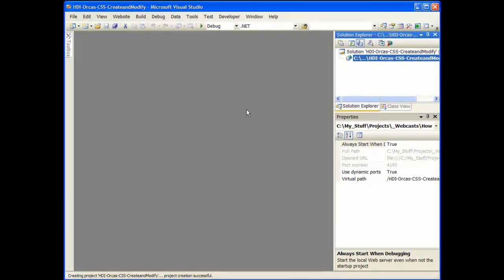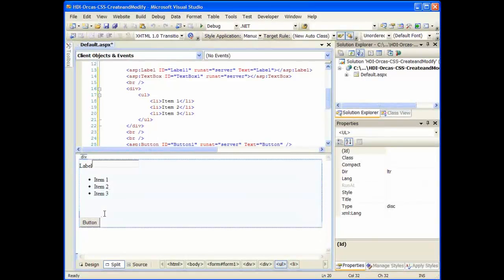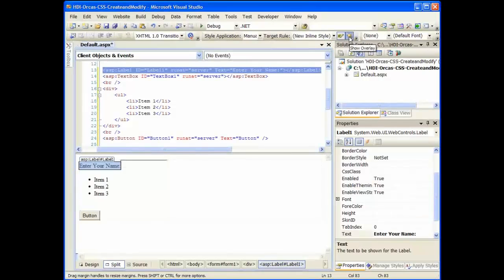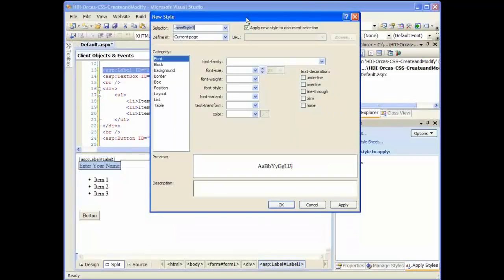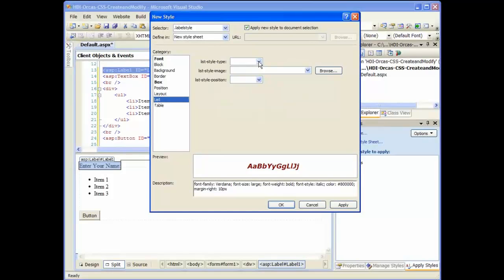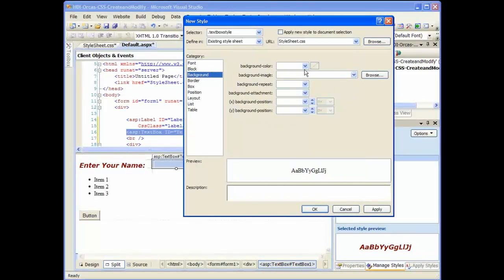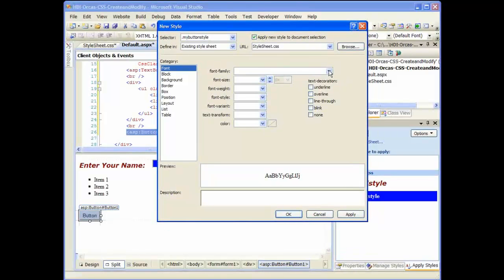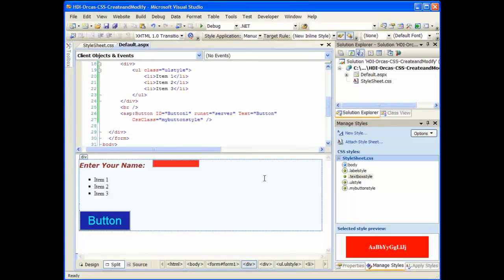asp.net cascading style sheet (css) tutorial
This video introduces the cascading style sheet (CSS) features of Visual Studio 2008. Visual Studio 2008's CSS features make it easy to create style sheets and styles through a property style interface. This removes the developer from having to deal with the implementation details of CSS